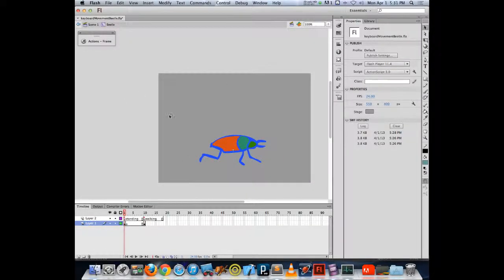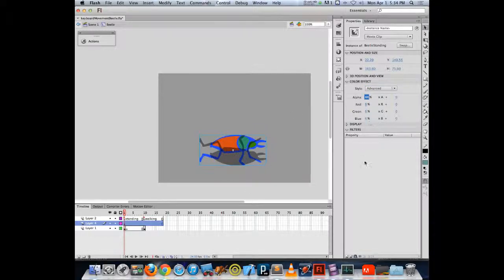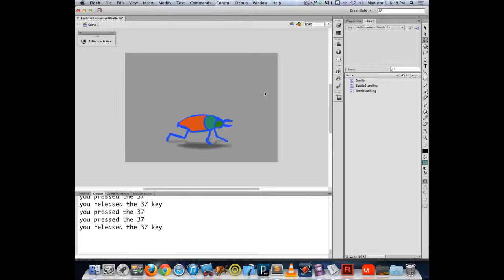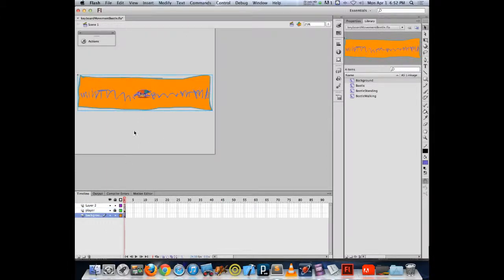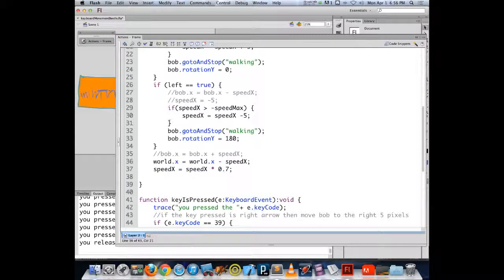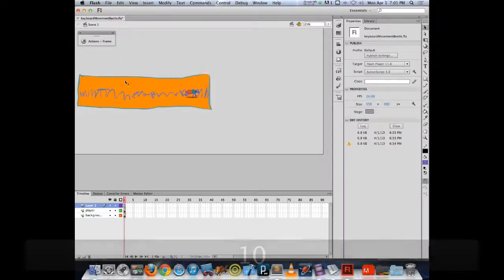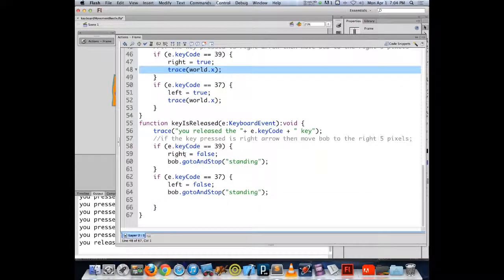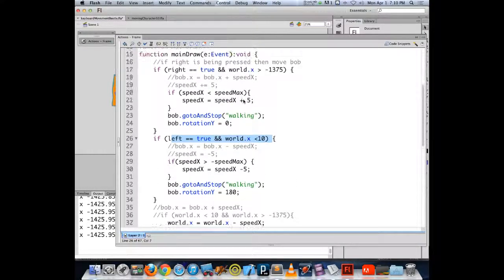Flash moving the world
moving the world through code